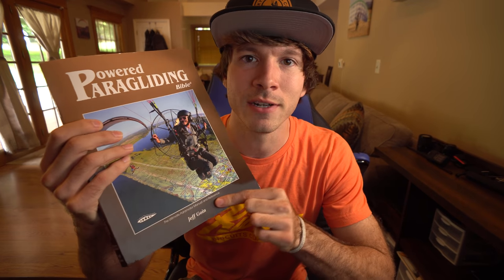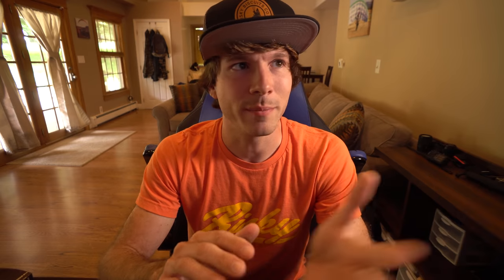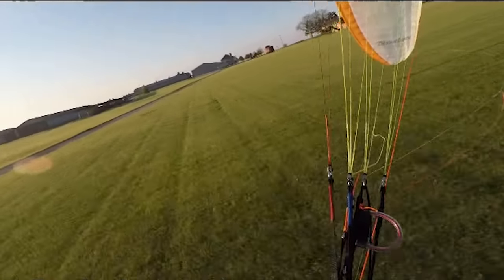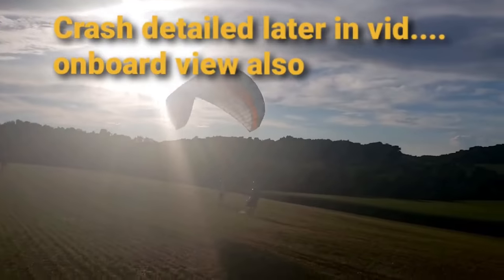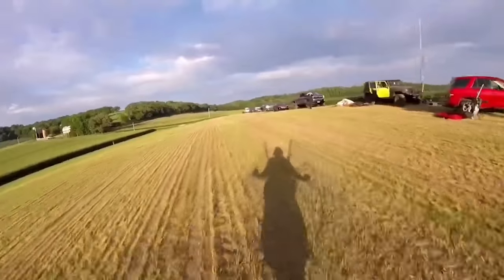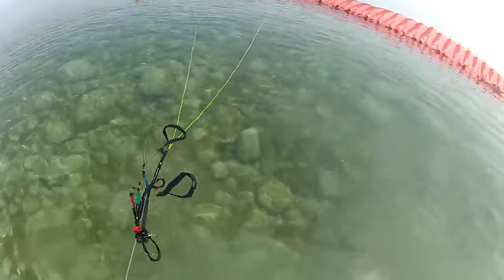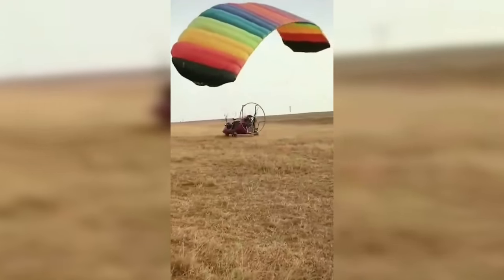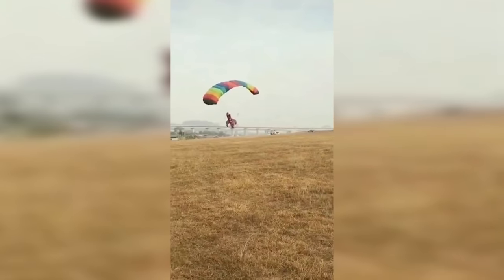How does this even happen?!? - Reacting to crash videos pt. 10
Strobe snag - private
Wing tip drag - private
Trike front flip - private

If you have a paramotor crash video that you would like me to feature, please leave a link in the comments below! My goal is to show that many accidents are preventable and this sport really is as safe as you make it.

Want to learn how to fly?? - Aviator PPG is where I learned to fly over 6 years ago. Not only will you gain the foundation of skill and knowledge required to excel in this incredible sport, you will join the family of Aviators! Don't forget to mention my name on the drop down for a free t-shirt upon securing your spot!

Gear:

Espresso Machine